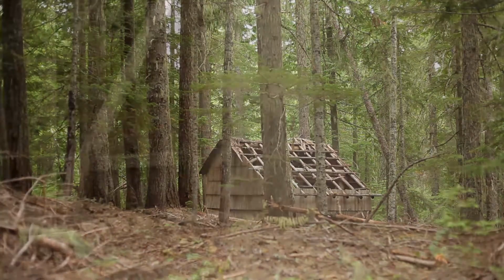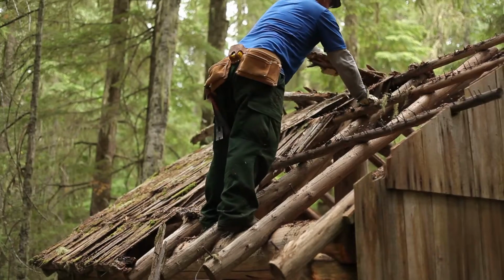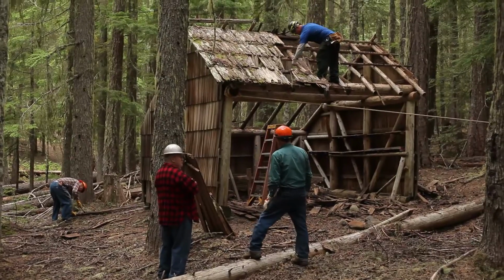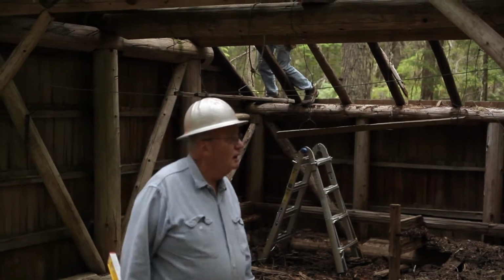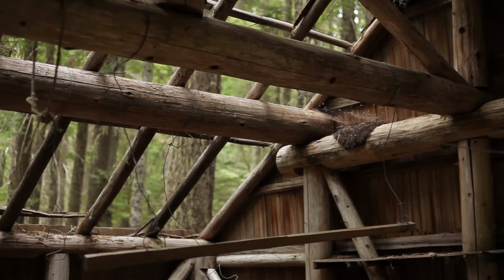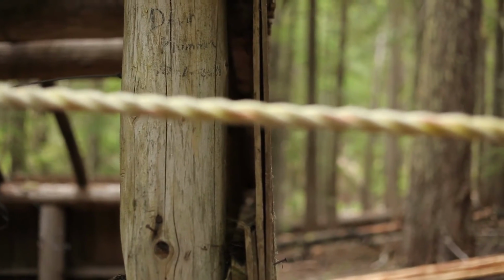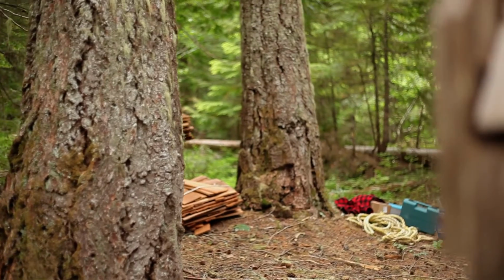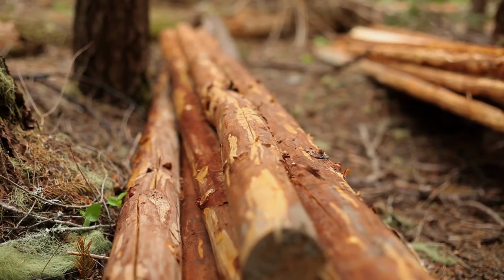Forgotten Shelter Discovered (Part I)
Rat and Cat follows Old Guys Who Build Stuff as they start to restore an Adirondack style shelter that was recently discovered after being lost for decades in the Gifford Pinchot National Forest near Mount Adams Washington.

From Archaeologist Christopher J. Donnermeyer- this trail shelter was never actually truly lost or forgotten.  It was recorded as a historic resource in 1981 but had been known about before then.  You could say it was likely “forgotten” by many USFS employees once it was no longer along an active trail (sometime in the 1960s).